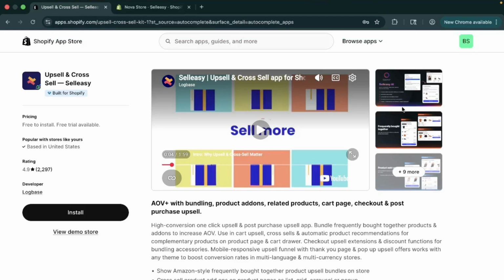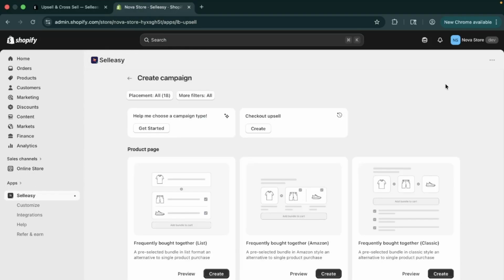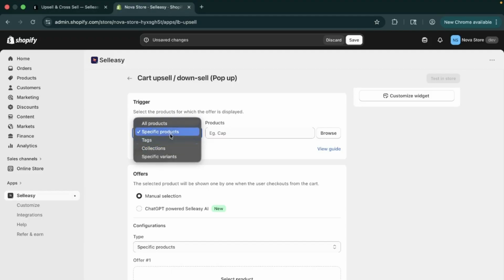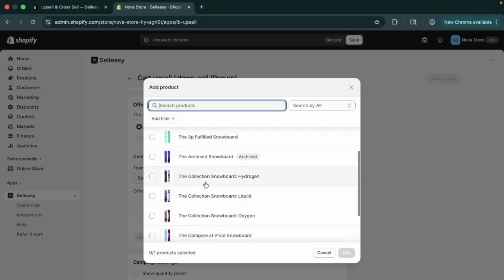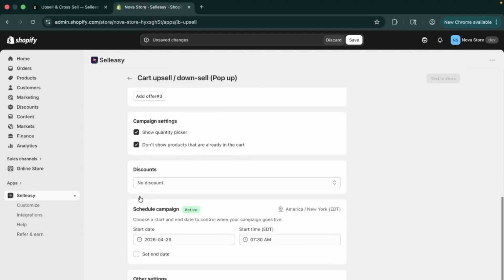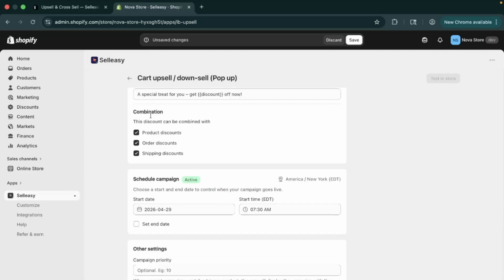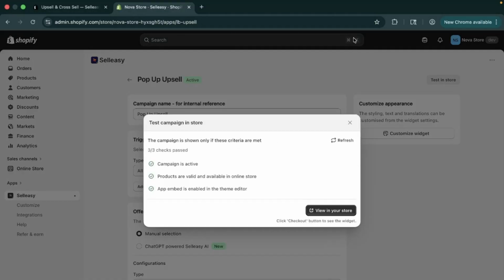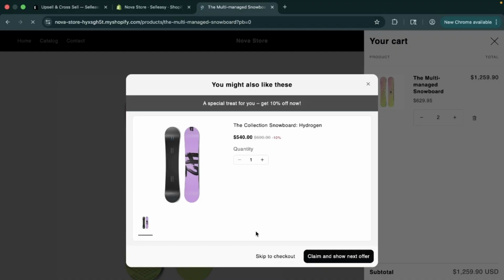How to Set Upsell Pop-Up in Cart using Selleasy (Full Tutorial)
Learn how to set up an upsell pop-up in the cart using the Selleasy app on your Shopify store. In this step-by-step tutorial, we’ll guide you through creating high-converting cart popups that encourage customers to add more products before checkout.

Cart upsell pop-ups are a powerful way to increase average order value (AOV) by showing relevant product recommendations at the right moment.

In this video, you’ll learn:

How to create cart upsell pop-ups in Selleasy
How to trigger popups at the right time
How to customize popup design and offers
Tips to increase conversions and boost revenue

Using cart popups effectively can significantly improve your store’s sales without increasing traffic.